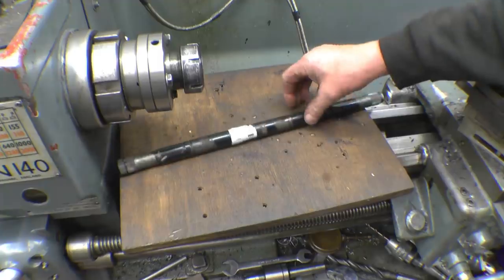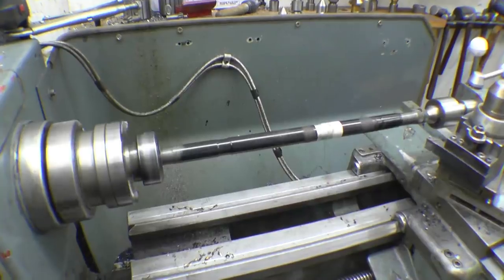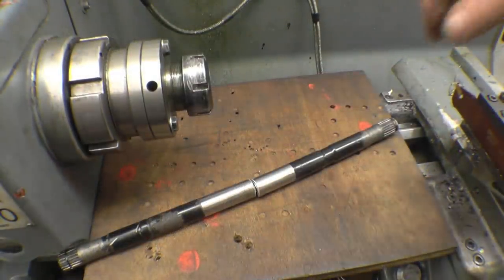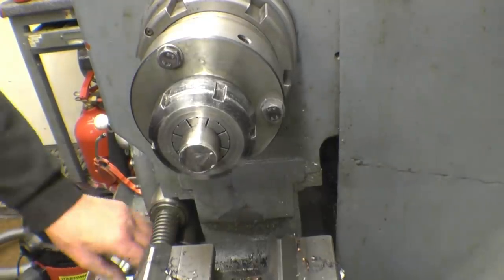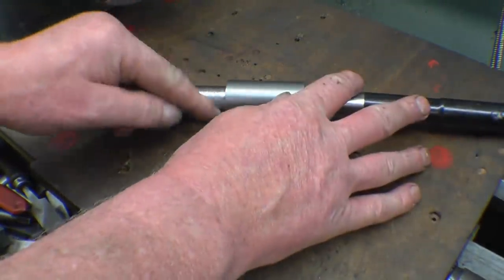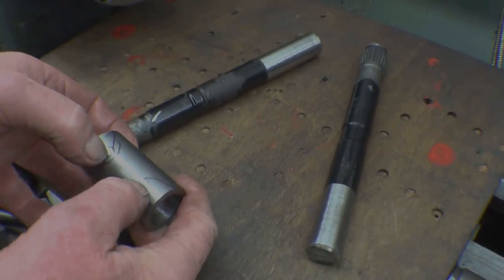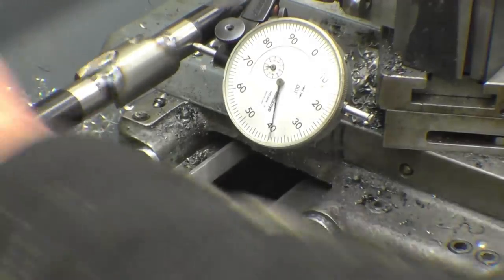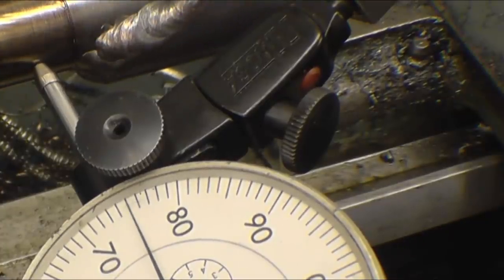SNNC 298 P2 Welding On The Lathe Drive Shaft Mod